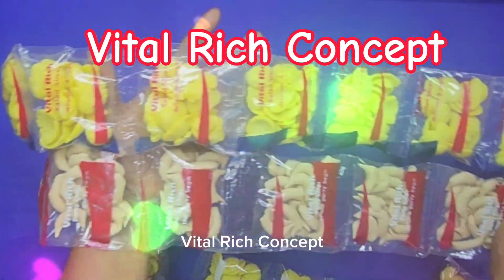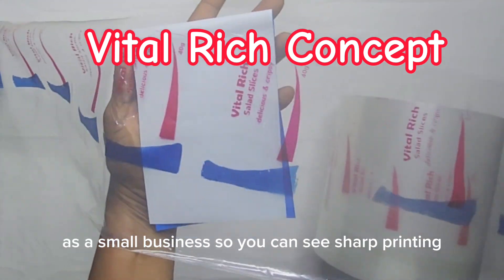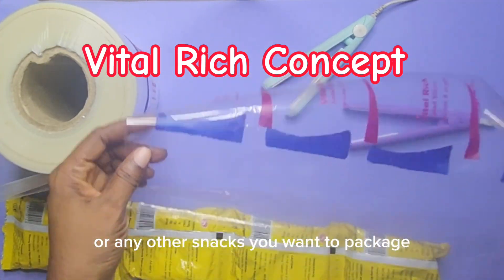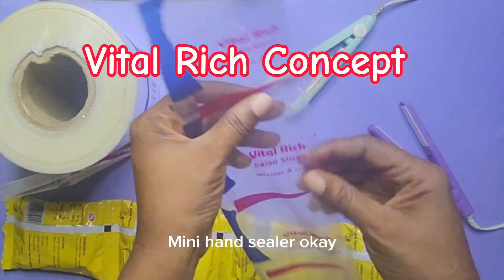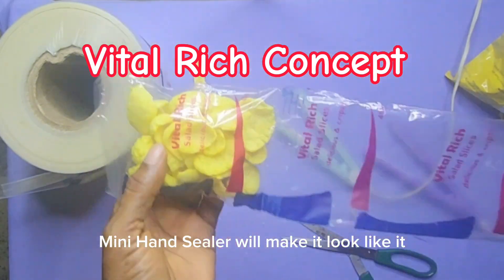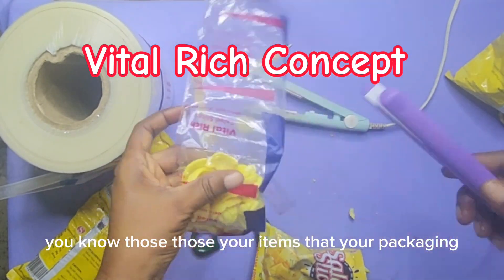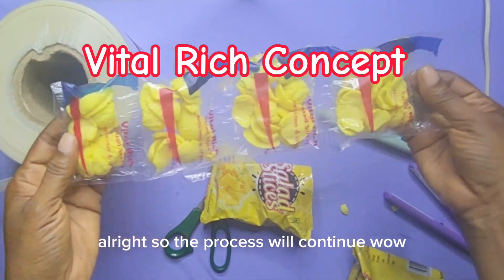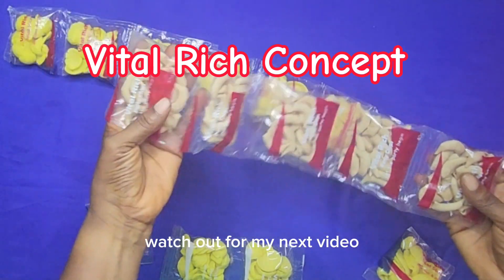Packaging with two colours branded nylon roll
Our updated Printing Course is fully loaded 12 chapters video course that will teach you how to brand your products as a small business.  You do not need any printing machine for this printing. You also do not need any previous printing experience.